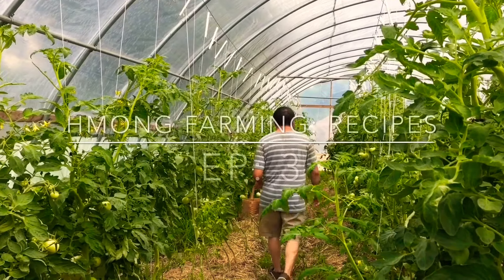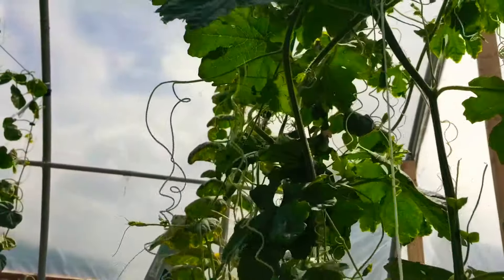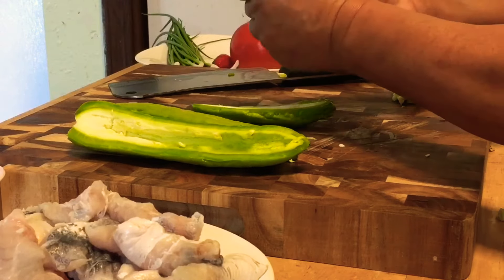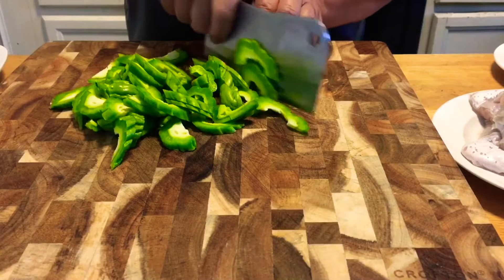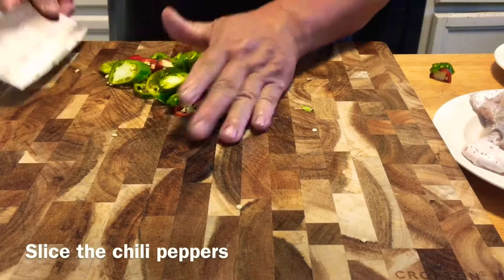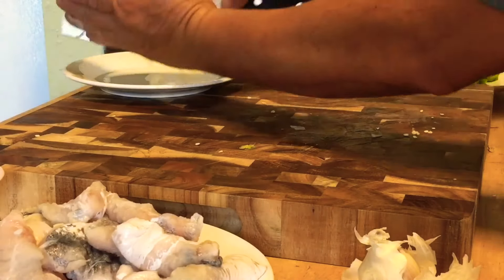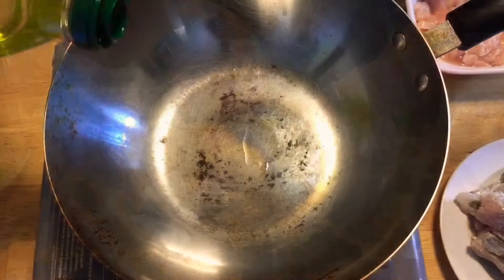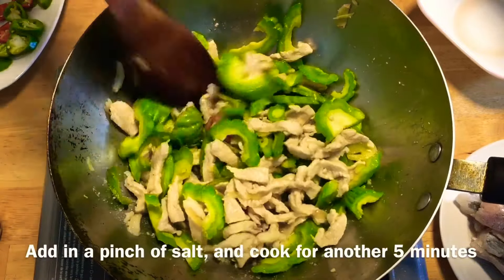Recipes: Stir-fried Bitter Melon with Chicken, & Fried Catfish with Sweet and Spicy Sauce.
Hello everyone! In this video I will be teaching you my favorite ways to cook fried fish, and one of my favorite bitter melon dishes. If you don’t have fresh tomatoes, you can substitute with ketchup. Adding chili peppers is optional. Hope you enjoy!